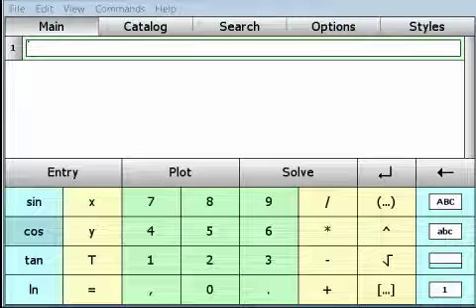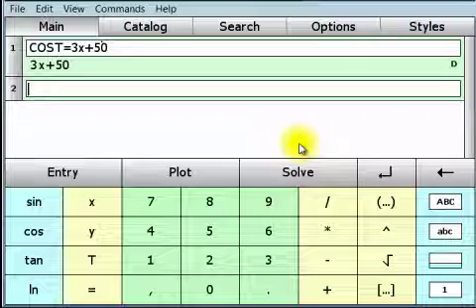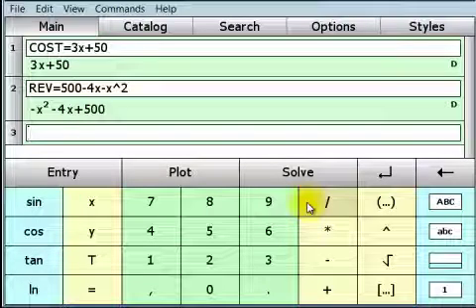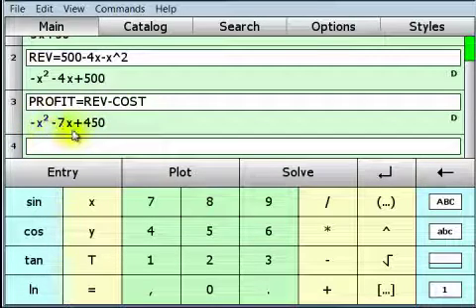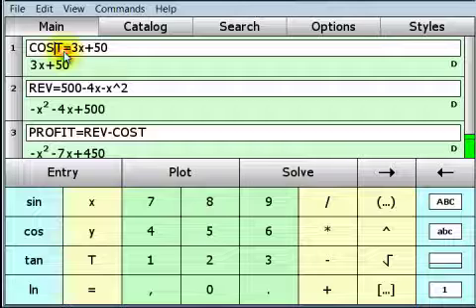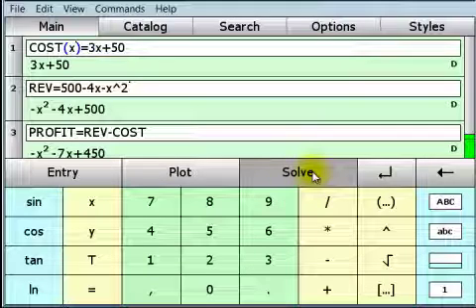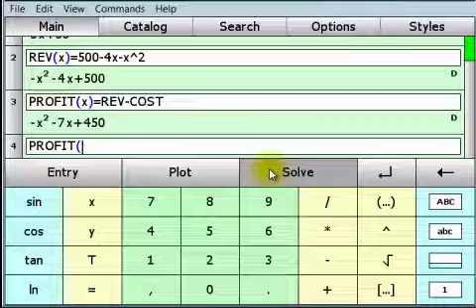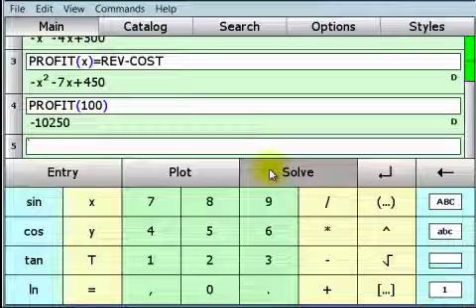Storing Variables (MathStudio)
In this tutorial we discuss how to store variables and use them in other calculations in your MathStudio calculator app.